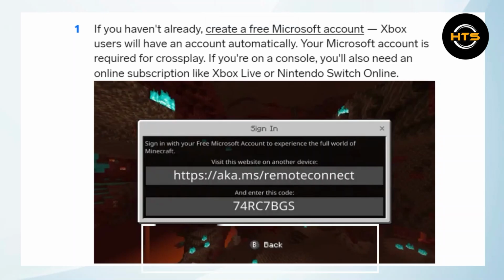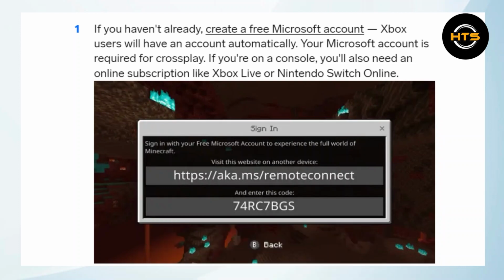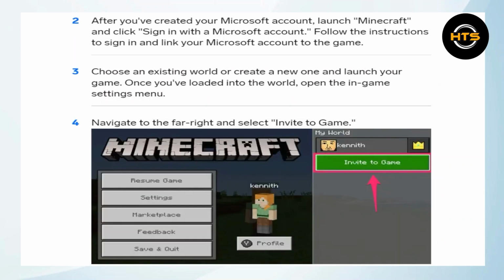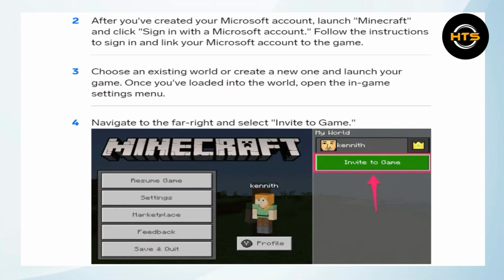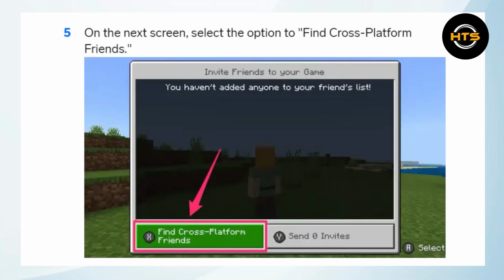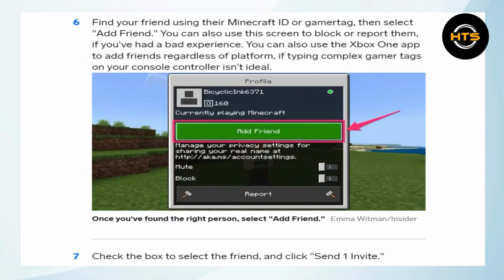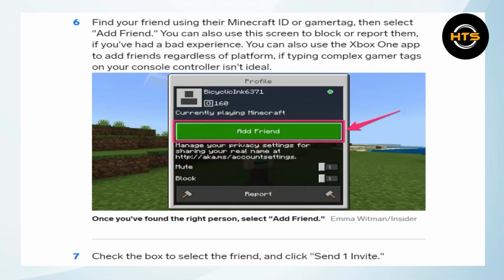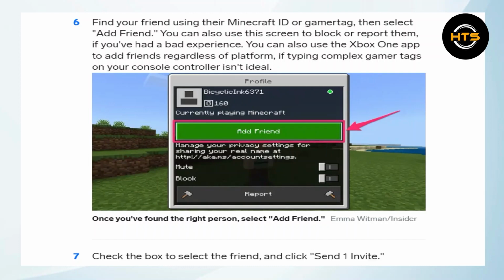How To Add Friends On Minecraft Mobile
Hey everyone! Welcome to this how to add friends in minecraft on mobile video tutorial.

If you want to know how to join friends in minecraft mobile, how to add friends to minecraft world and how to add friends in minecraft on phone, this video is for you.

In this video, we will show you how to make friends in minecraft mobile and how to play with friends on minecraft mobile.

The steps on how to add friends to Minecraft and how to invite friends in Minecraft is easy.

After watching this video, you will find out how to invite friends in minecraft phone and how to add friends in minecraft mobile.